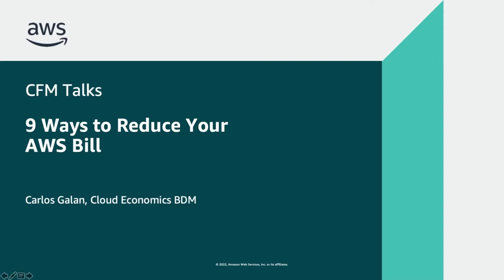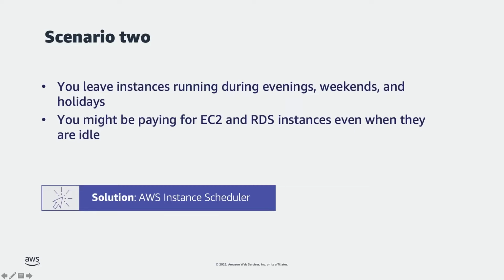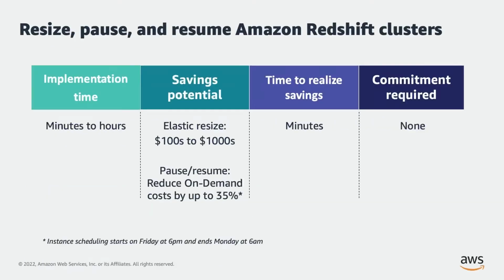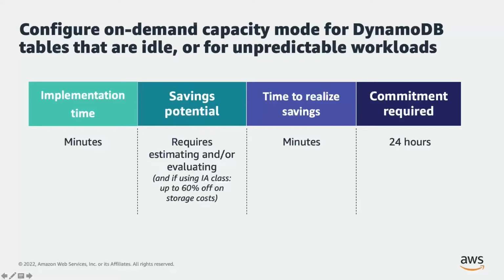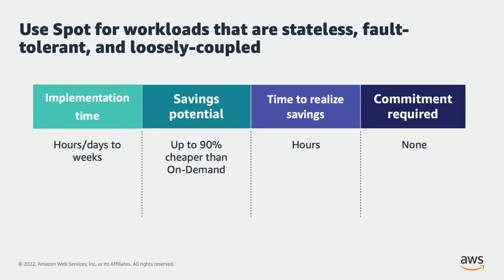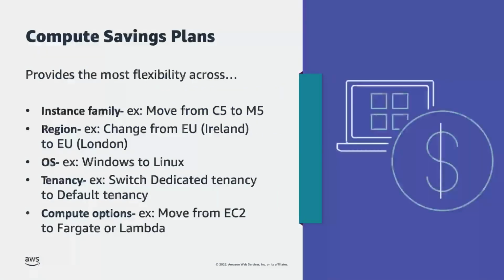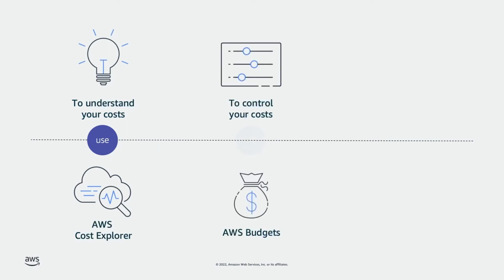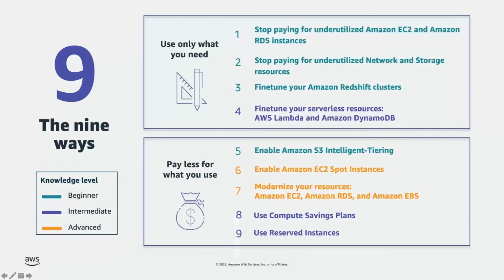9 Ways to Reduce Your AWS Bill | AWS Events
While AWS offers a broad set of services that enable you to build sophisticated, scalable applications, cost optimization remains a priority. In this webinar, we will go through nine practical steps you can take to reduce your AWS bill, depending on your workload and usage patterns.